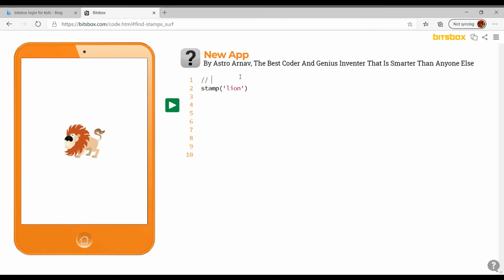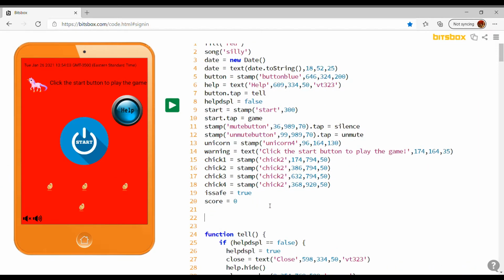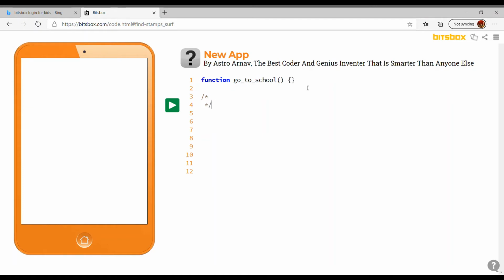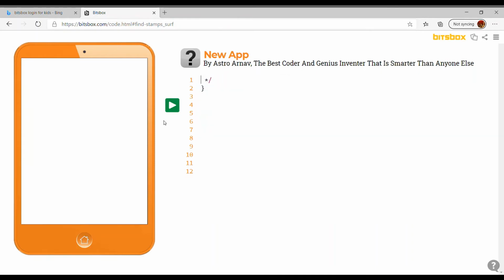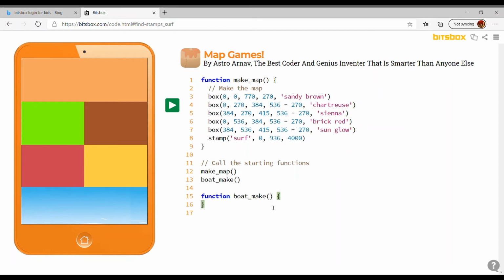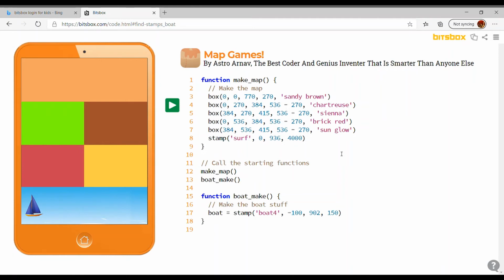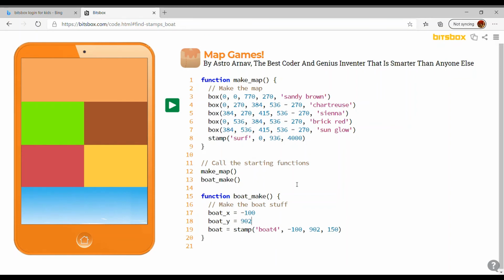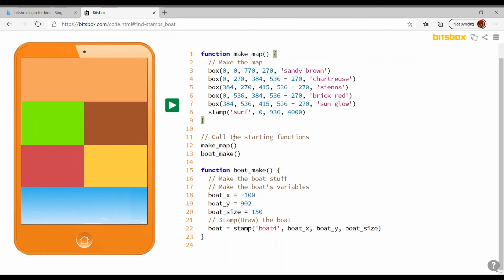BITSBOX Free Coding for kids |Free Program, apps, step by step code Arnav Sharma | STEM subscription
Arnav step by step coding instructions to code a new map game on Bitsbox. This is Part 2. Learn to code on BITSBOX!
Bitsbox Free Coding for kids | STEM subscription | Free Program, step by step code, instructions that anyone can follow at bitsbox easily by Arnav Sharma. Astro Arnav YouTube channel, simple bitsbox program / app coded, code simple, easy and free instructions for awesome Bitsbox app, program, game called Map Games
Bitsbox is subscription box where kids learn how to program fun apps, games. BitsBox is a monthly subscription that teaches kids about coding and programming apps.
Comments in the YouTube comments section!

Astro Arnav is the best family vlog that explores Readalouds, reviews, maths, science, coding from the kids' perspective.